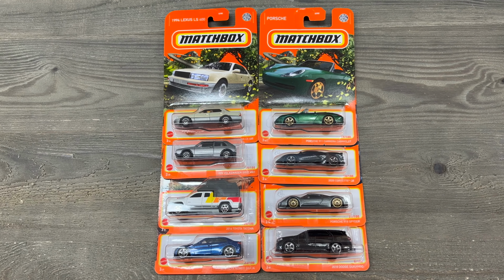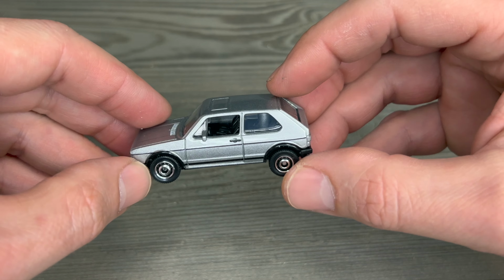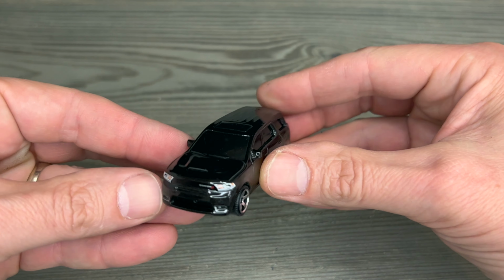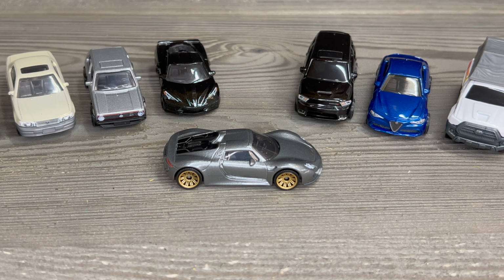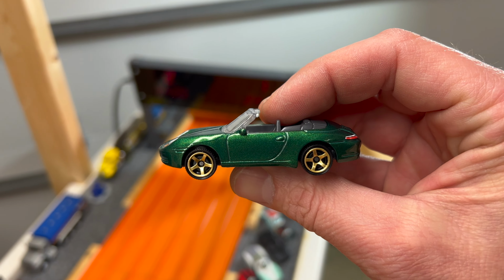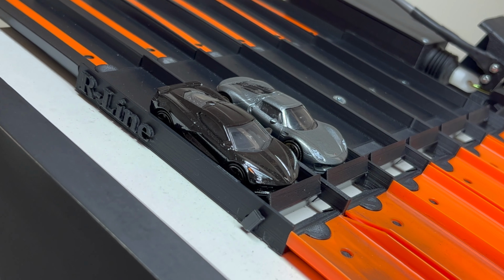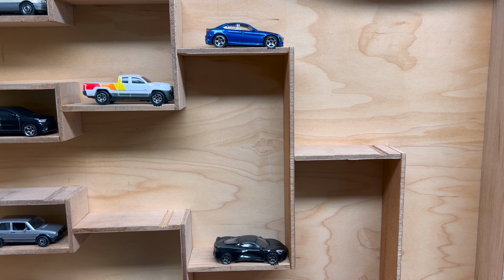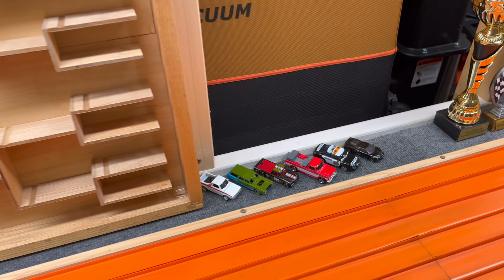SRC Review: 8 New 2022 Matchbox Mainline Mix B Cars. Unboxing, Review, and Race!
Unboxing and up close look at some new 2022 Matchbox mainline Mix B cars!  Pegs to the Track: Unbox, review, race! ⇊  Click below for more links!  ⇊

All of my cars currently ranked in the stack and the display are stock. No added weight, no axle swaps, no sanded wheels.. The only thing done to the cars is graphite wheel prep.

Featuring:
(0:41) - Porsche 911 Carrera Cabriolet
(1:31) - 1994 Lexis LS 400
(2:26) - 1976 Golf Mk 1
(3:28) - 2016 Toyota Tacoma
(4:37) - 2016 Alfa Romeo Giulia
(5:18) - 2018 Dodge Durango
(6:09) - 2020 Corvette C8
(7:01) - Porsche 918 Spyder
(8:54) - Let's race!
(11:57) - Let's try again with graphite...